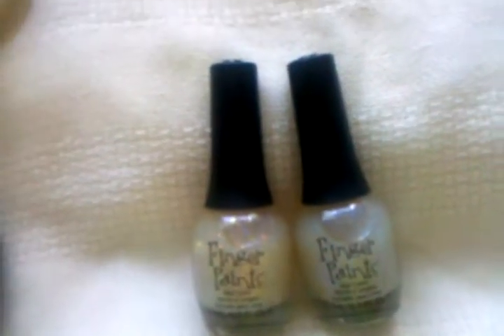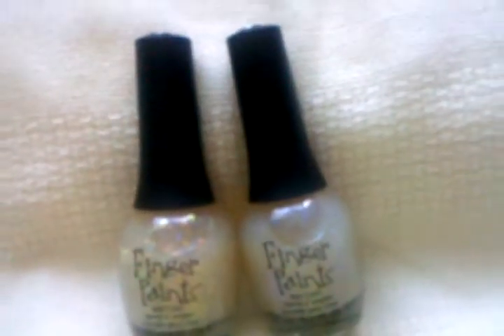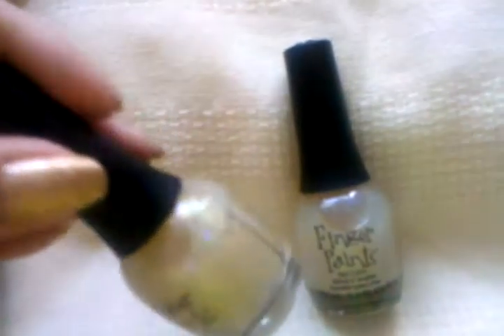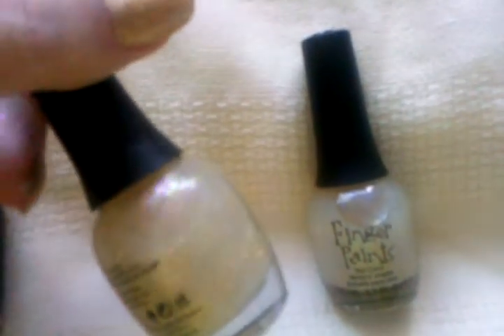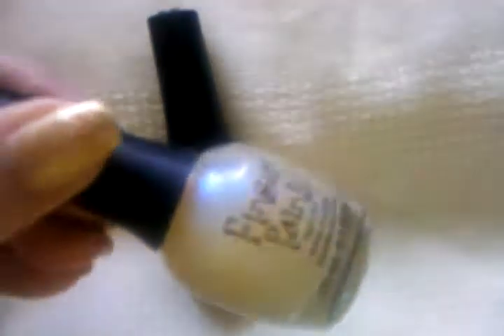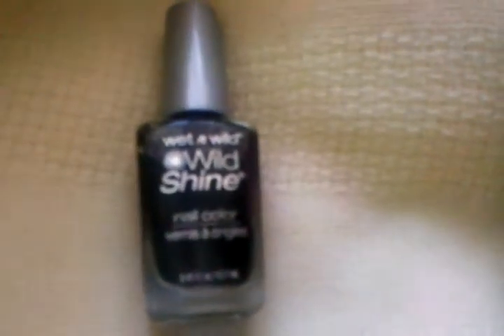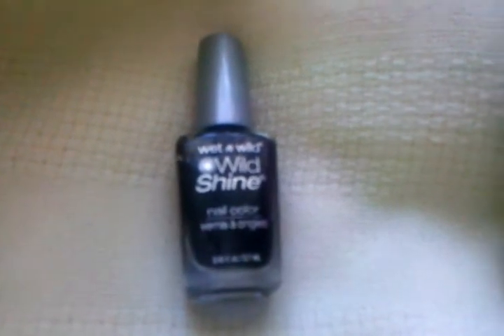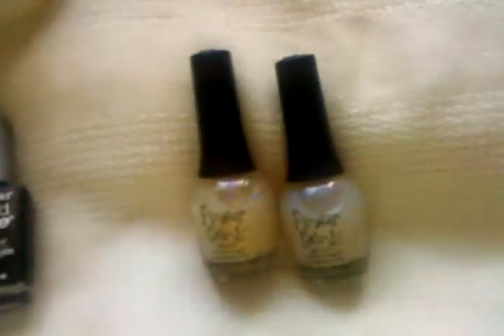NEW Finger Paints Special Effects Nail Polish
These are from the new flakie Finger Paints Special Effects Nail Polish Collection. "Twisted" has yellow,orange,green & blue flakies. "Motley" has green & blue flakies. Best as a topcoat, these really look best over black nail polish.